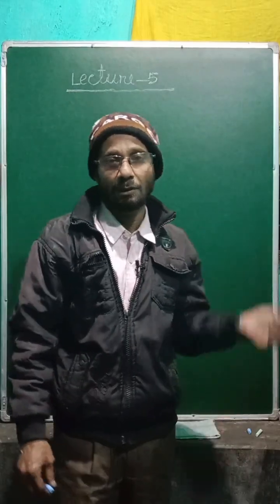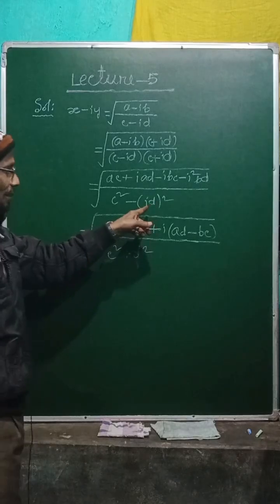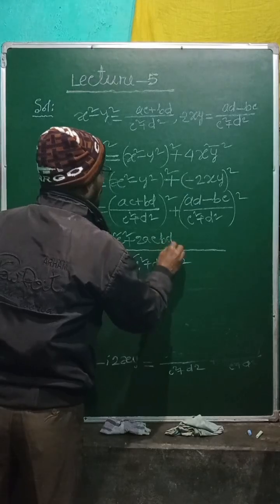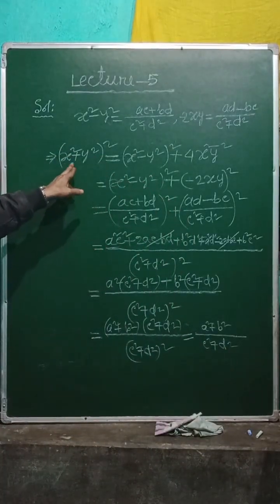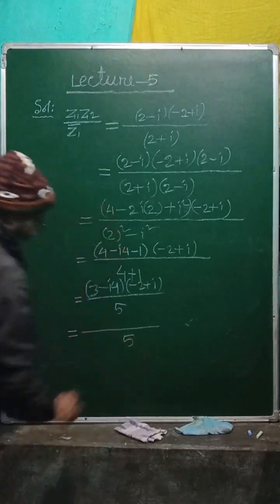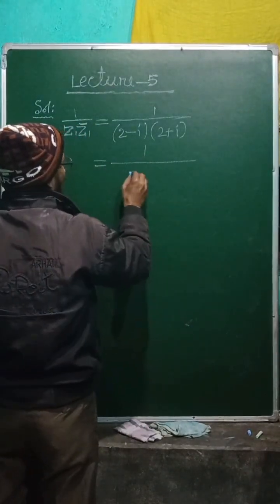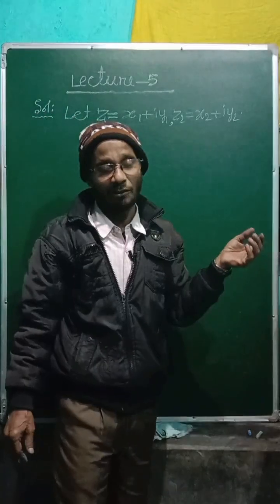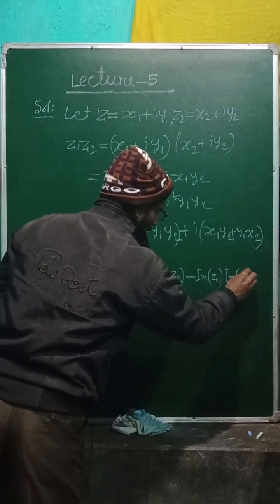Important Questions on Complex Numbers/Class 11 Maths @Modern Academic Studies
class 11 Maths chapter 4 ncert/cbse
chapter 4 class 11 maths important questions
chapter 4 class 11 maths
important proofs on complex numbers
class 11 maths complex number exercise problems